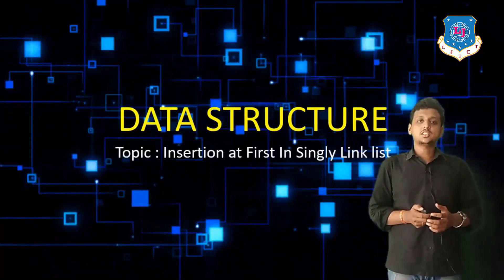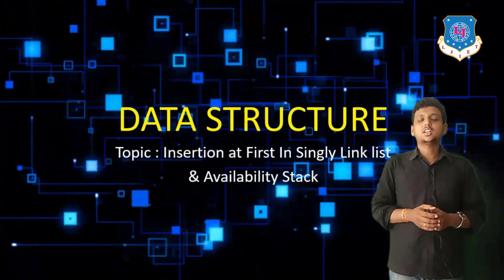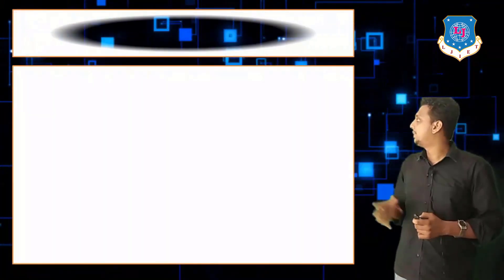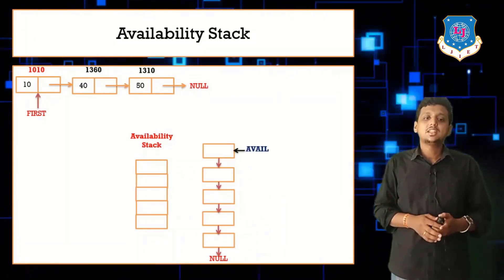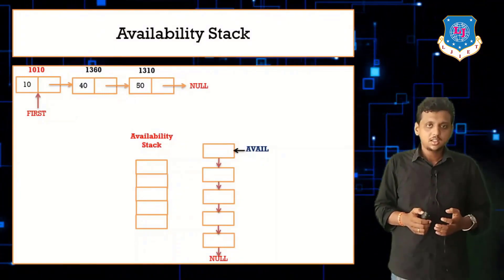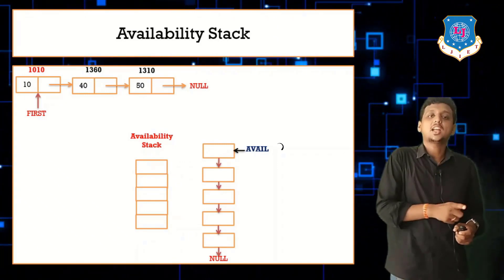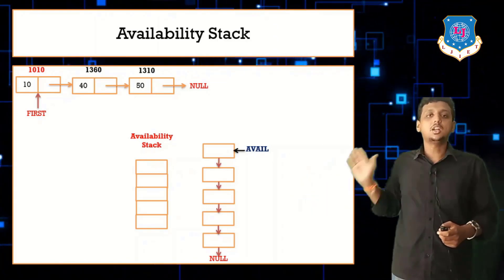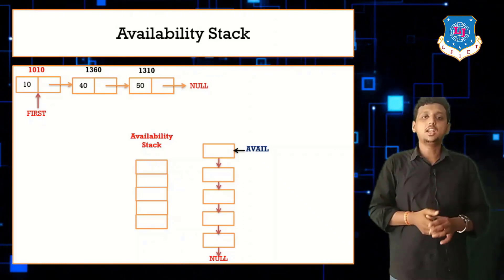Lec-29_Insertion at First in Singly Linked List | Data Structures | First Year Engineering